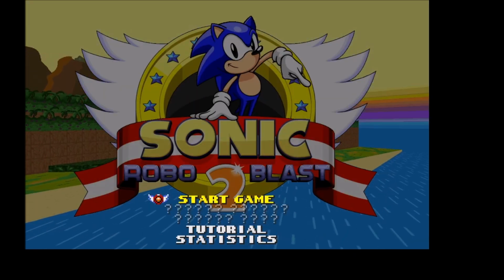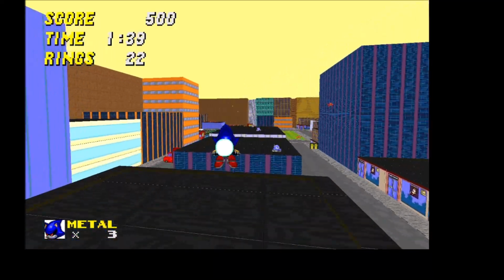Let's play SRB2 Island Tour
Jup, after I spent years dissecting Sonic level Design, it's time I can get Dissected myself instead. Whoo.
That's an updated version with some improvements, this is the older ones I played in this video:

Just toss it in the Add on folder of SRB2, then start the game and activate it from the Add on option in the main menu. Hopefully it works...